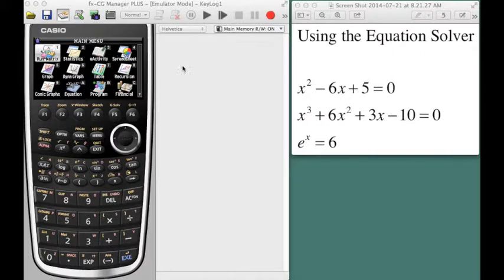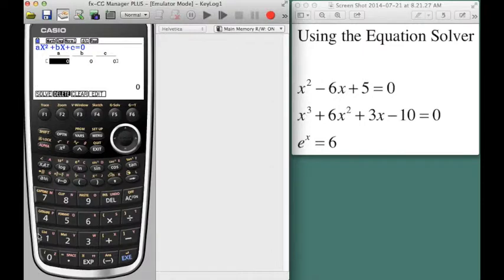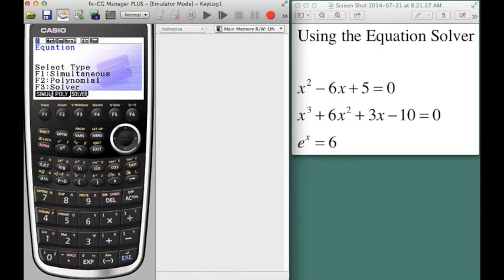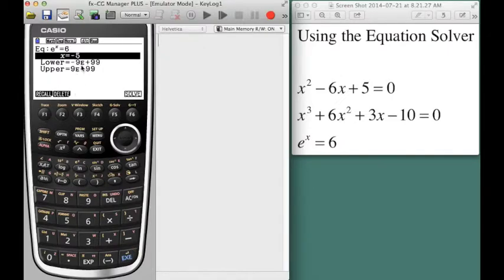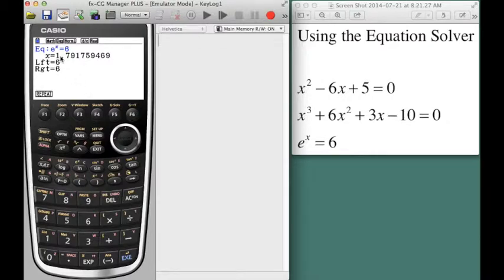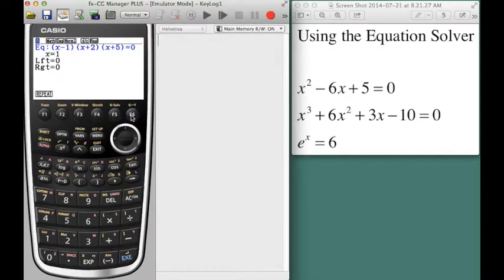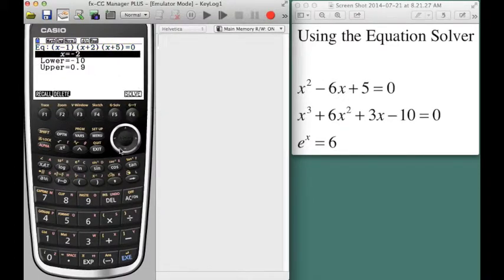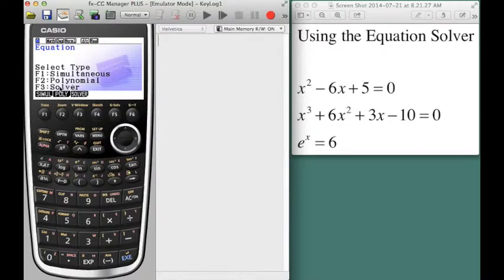The Equation Solver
Using the Polynomial and equation solver on the Casio GDC.